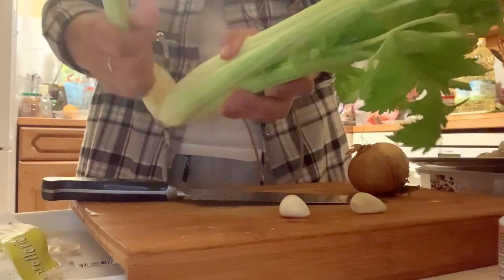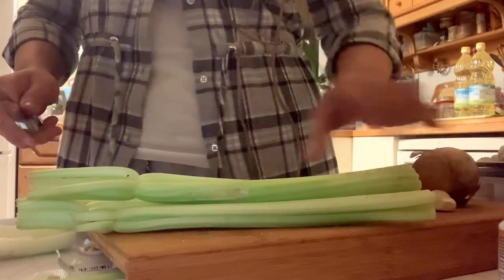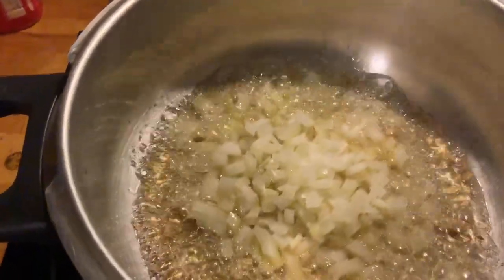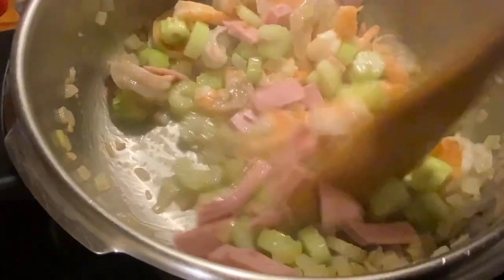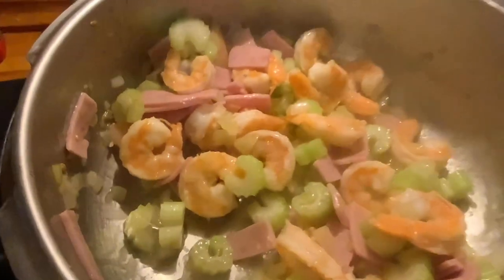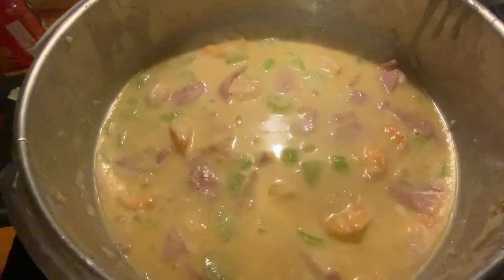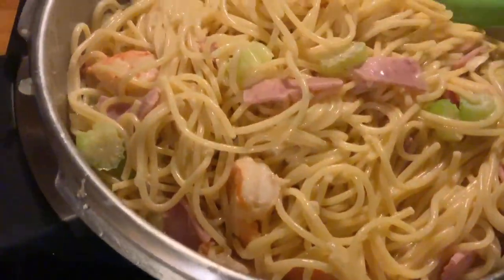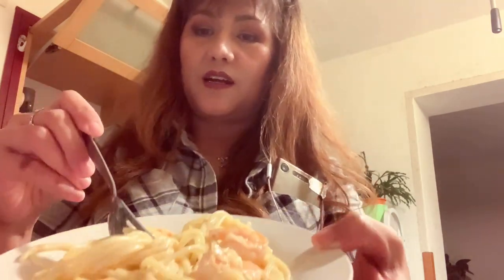CARBONARA FILIPINA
LorensGarden ArtAndMusic

Hello everyone, my name is Loren. My channel is about Gardening, Cooking , Painting Live,Vloging and Live stream singing with friends. I am also making cover songs.

 Thank you so much in advance .God Bless you all !